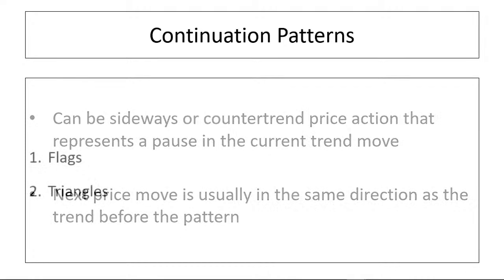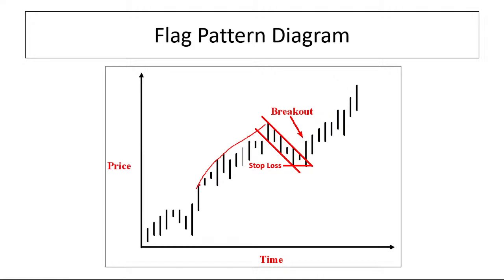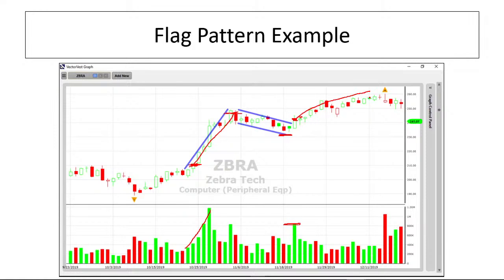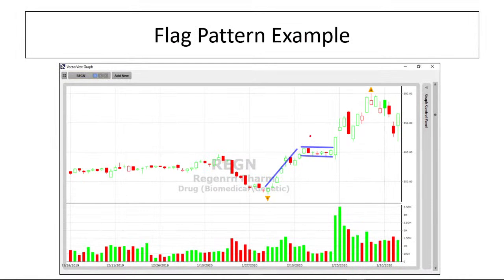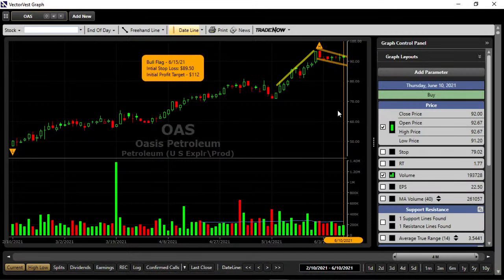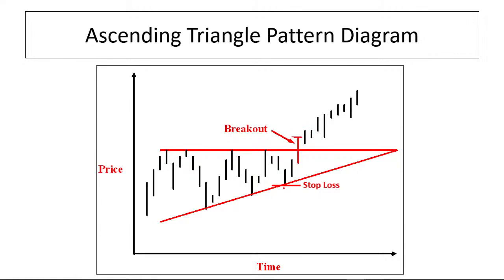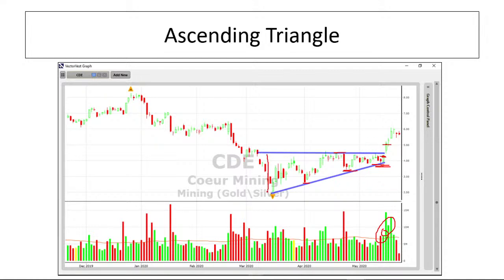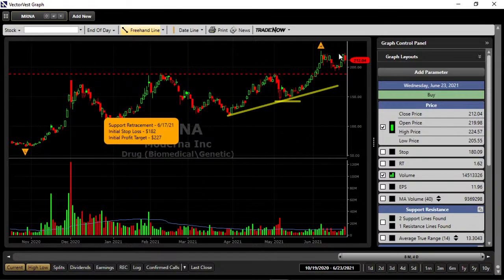How To Swing Trade Breakout Patterns | VectorVest Live